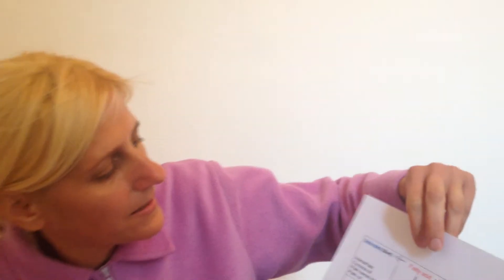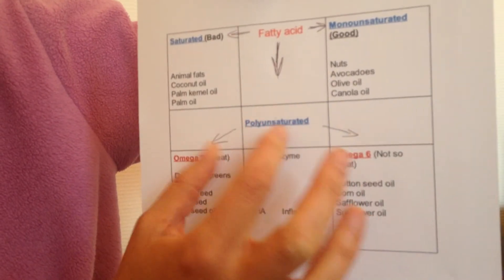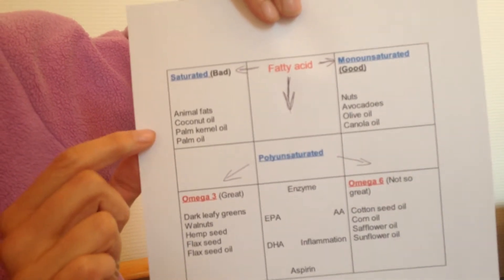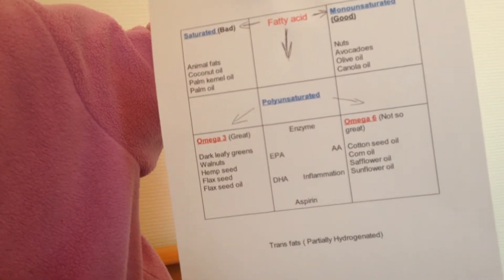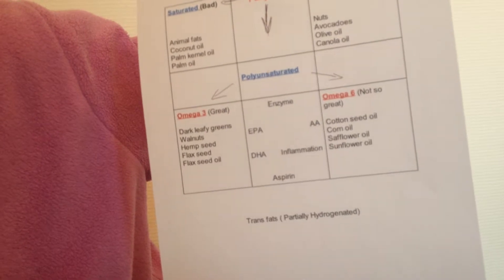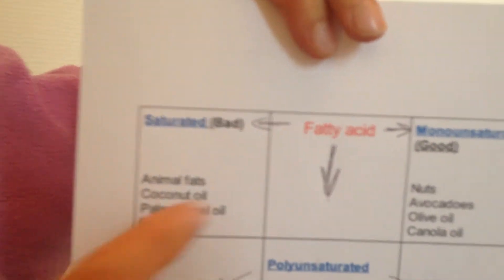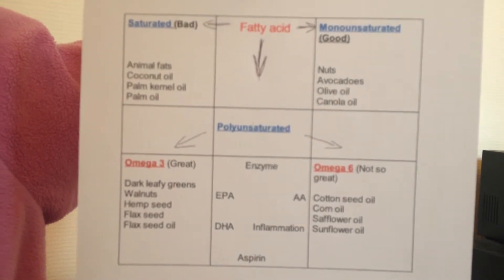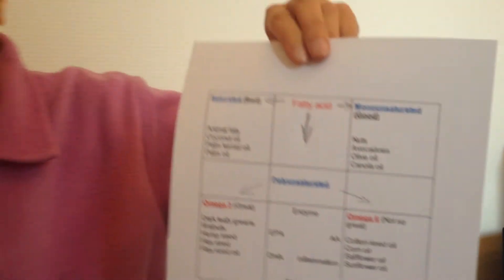Fats and oils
Are fats and oils healthy? How much of it should we consume?